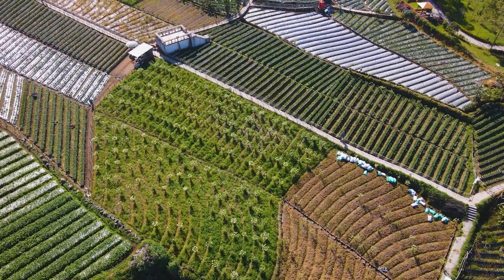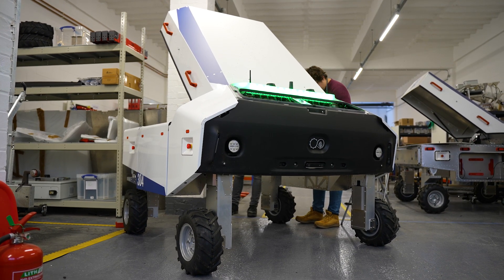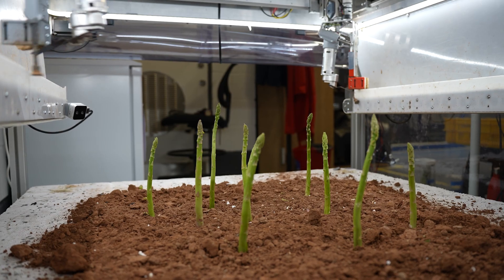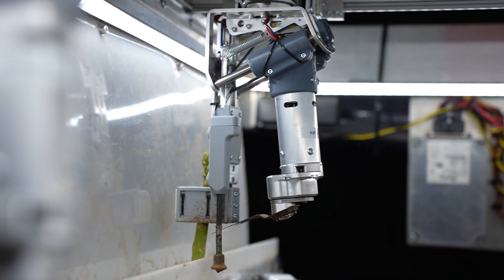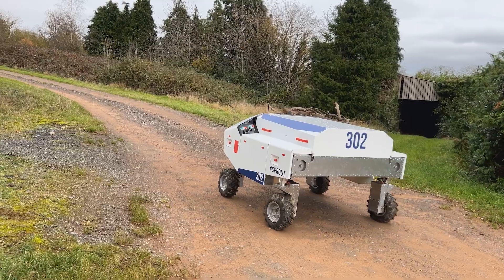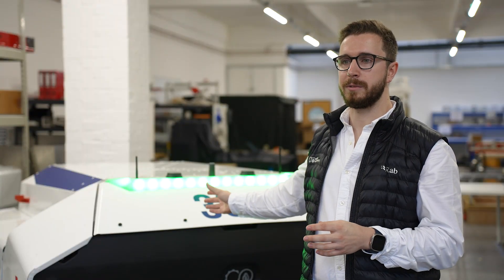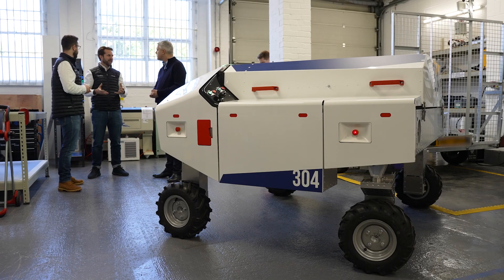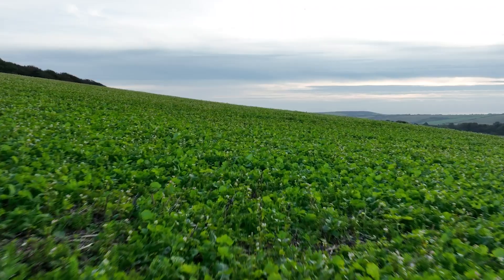How Muddy Machines developed their automation technology with Defra's Farming Innovation Programme.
In his keynote speech at the Country Land and Business Association conference (30 November 2023), the Environment Secretary announced an additional £45 million of Defra funding for innovative projects.

Hear how agri-tech businesses Muddy Machines developed their automation technology thanks to our Farming Innovation Programme.